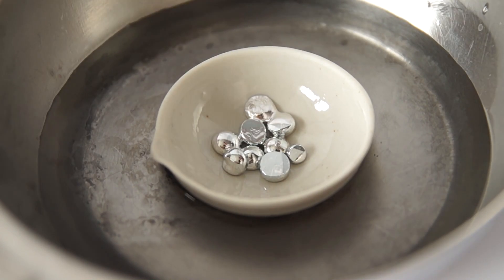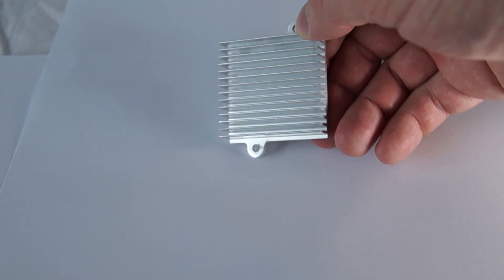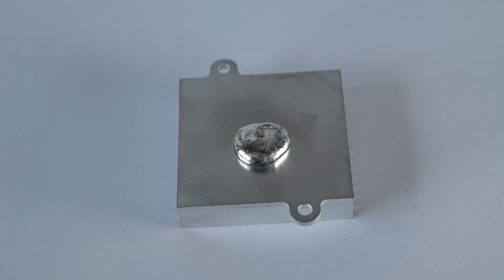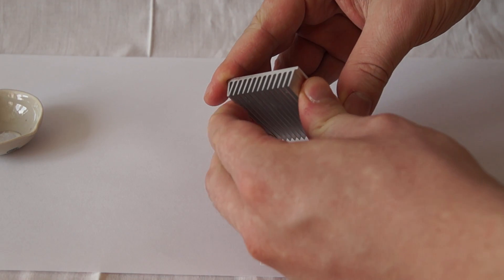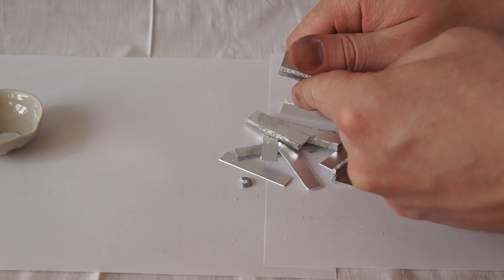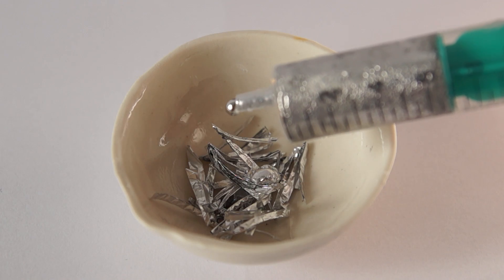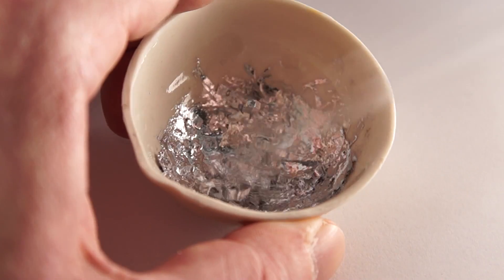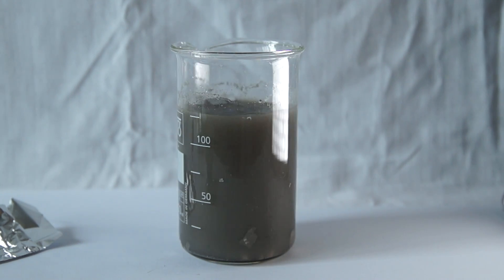Reaction of Liquid Gallium with Aluminium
So, today we are going to carry out further experiments with an unusual metal - gallium. This metal has one interesting feature.
It is able to create an amalgam with another metal, such as aluminum or iron. To demonstrate this property I will conduct an experiment.
Let’s take the aluminum radiator from a computer and drip about 2 grams of liquid gallium onto it. To speed up the reaction of gallium with the aluminum, its surface was scratched with a knife.
During amalgamation, gallium penetrates the crystal lattice of the aluminum, thereby disrupting its structure.
In this case aluminum becomes very brittle like glass. I will leave the aluminum radiator to soak with gallium for a couple of days.
After 2 days we need to wash the unreacted residues of gallium from the aluminum. Now let’s check the fragility of the aluminum radiator.
As you can see, with a little effort aluminum easily starts to break in my hands. If I had left the radiator impregnated with gallium even longer it would have become even more fragile.
Now let’s conduct another experiment. Take an aluminum foil and fold it several times. Next, we need to cut it into small pieces.
And add a few drops of liquid gallium to these pieces. Now let’s start making gallium and aluminum alloy by stirring them.
Over time, you will notice that aluminum begins to dissolve in gallium and foil turns into a silver slurry.
This paste is an amalgam of aluminum and gallium which has an unusual property. When you throw it in water, it will start the generation of large quantities of hydrogen.
The reason is that when alloying of aluminum and gallium occurs gallium prevents the formation of the protective oxide film on aluminum surface.
Without it, the aluminum begins to react rapidly with water to form hydrogen and aluminum oxide. However, gallium in this reaction is not consumed.
It can be collected and reused. This property of gallium - aluminum alloy has been patented by an American company to produce hydrogen.
However, due to the high price of gallium this project never became incarnated to the masses. Stay on my channel and you'll learn some more amazing properties of Gallium metal.